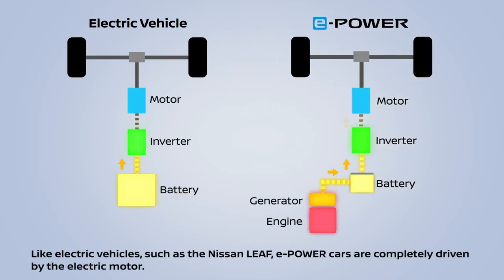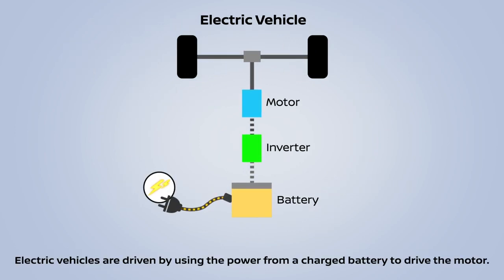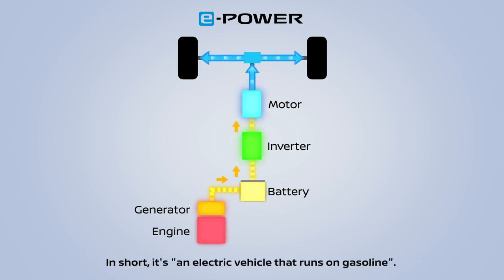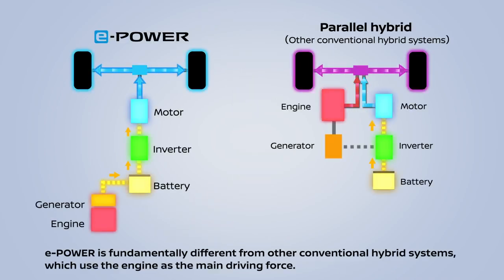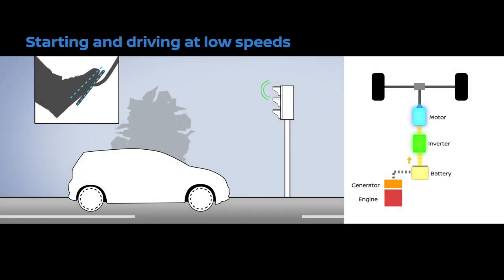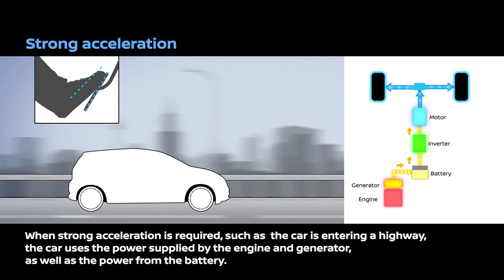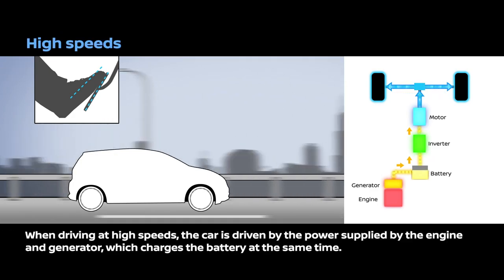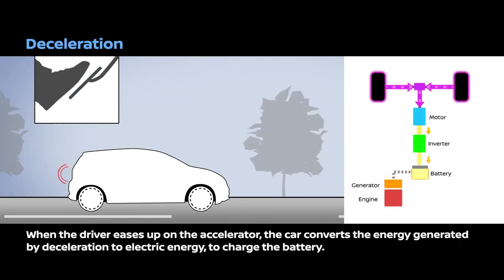Nissan e-POWER System Configuration with voice over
Get to know the different system configurations for e-POWER, electric vehicle and conventional hybrid cars.